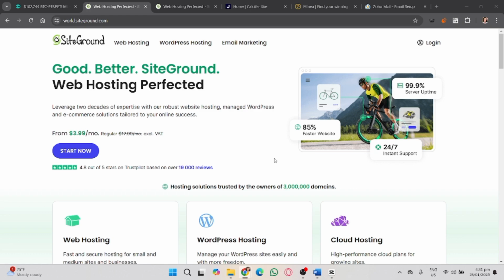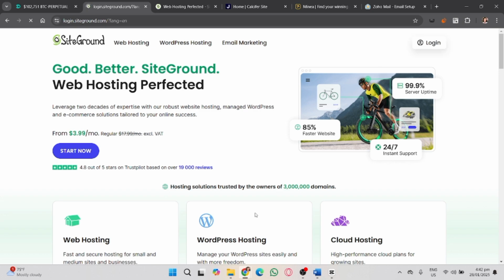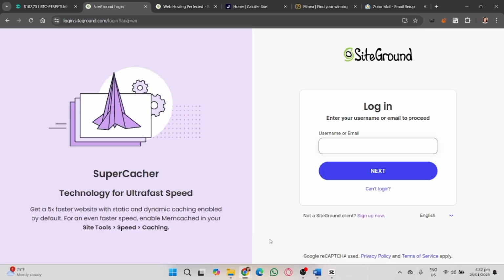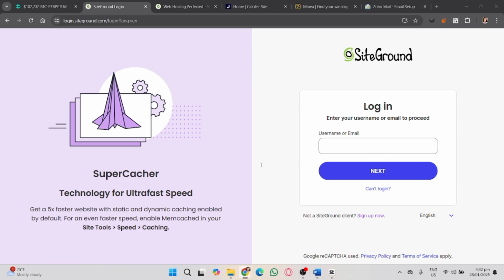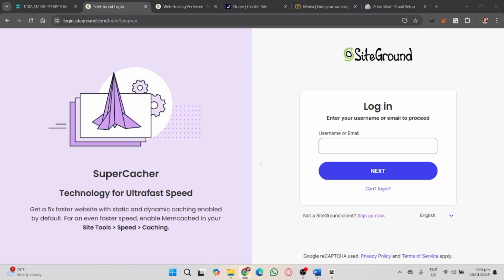How to Log In as a Collaborator for SiteGround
In this video, I'll show you how to log into siteground as a collaborator. The method is very simple and clearly described in the video. By following all the steps in the video, you'll be able to easily learn how to log into siteground as a collaborator.